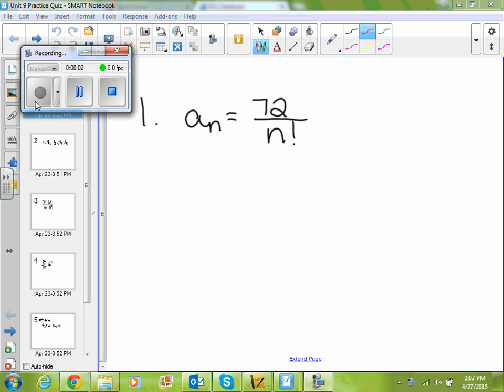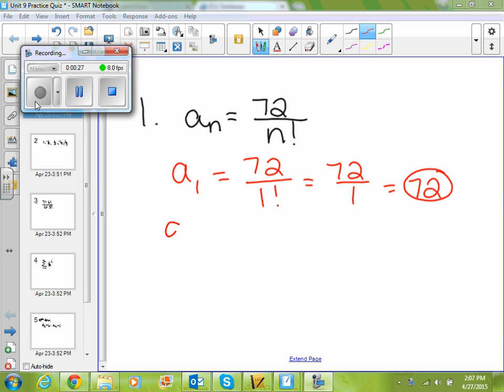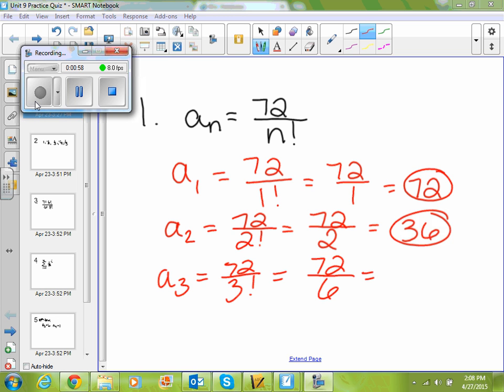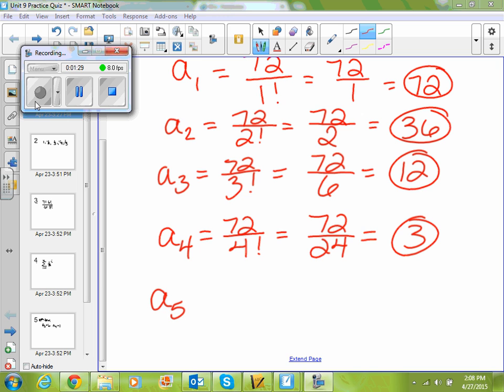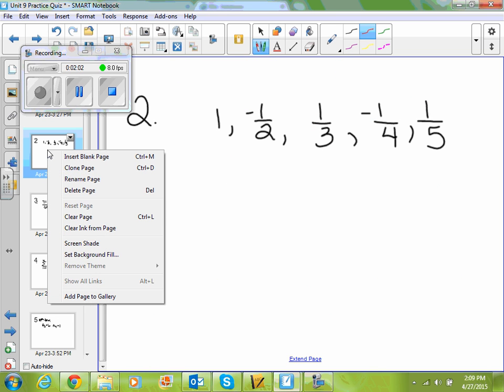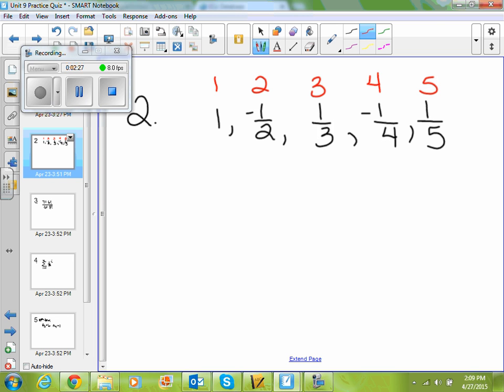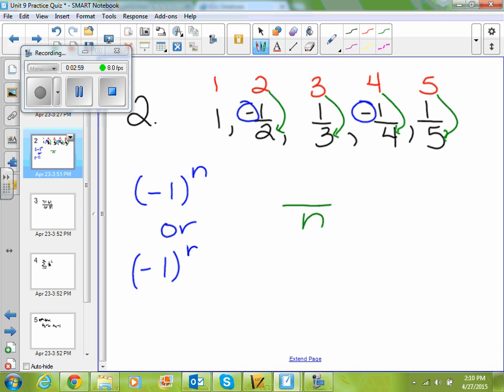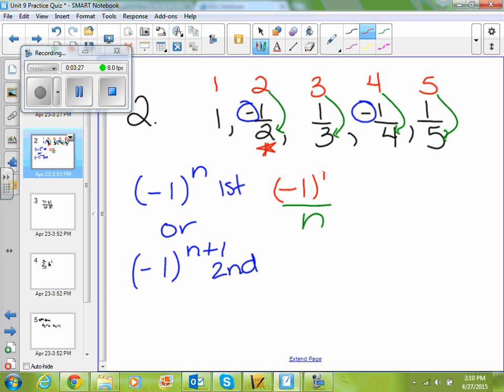PreCalc Unit 9 Practice Quiz